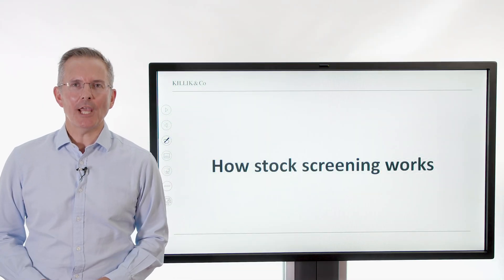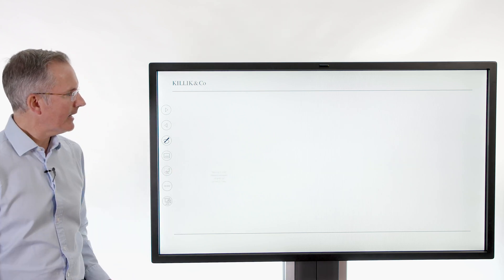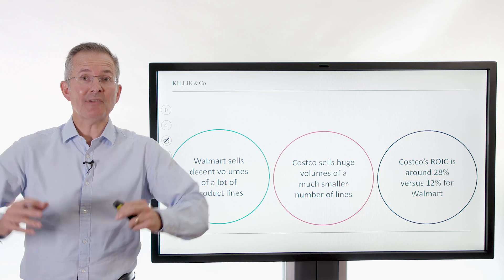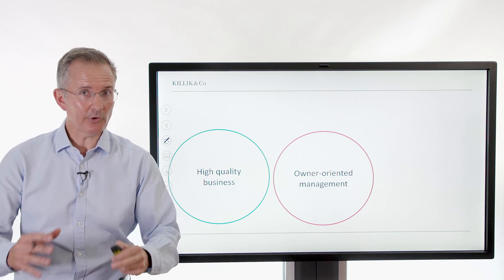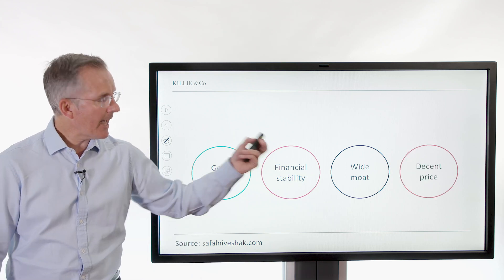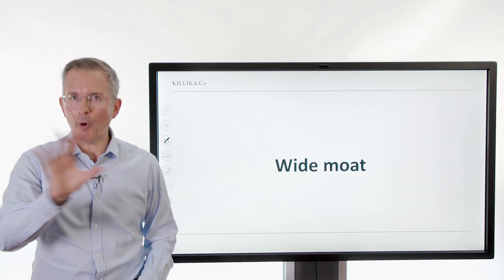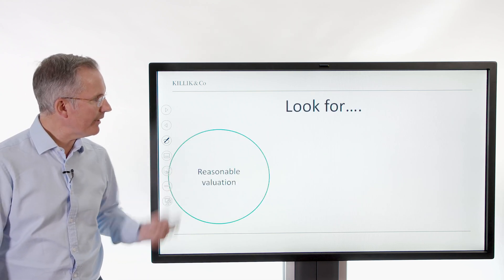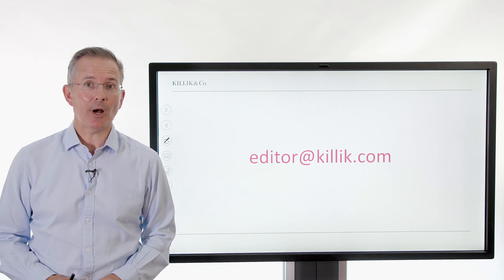How stock screening works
Good stock pickers use screening systems to sort good ideas from bad. This week Tim explains how they work.